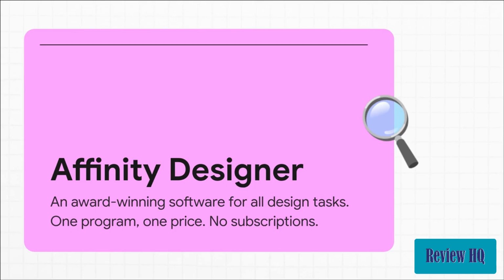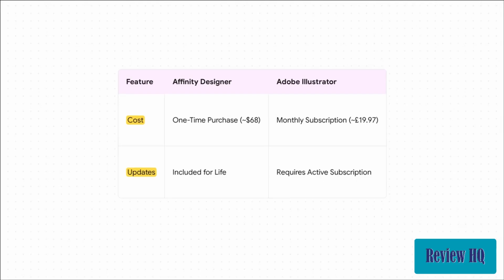Deep Dive into this Affinity Designer Course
'Affinity Progress - Designer Mastery' is an all-in-one guide for mastering Affinity Designer, a professional publishing software. It's suitable for beginners and those looking to enhance their design skills for low and mid-content publishing. The course includes six modules, over 55 videos, and covers topics like workspace setup, text and shape manipulation, and layers and effects. It also offers project ideas and a Facebook support group.

as well as a Kindle version at the above link